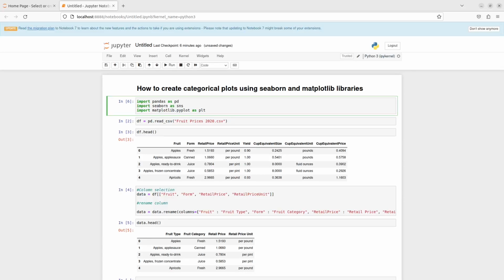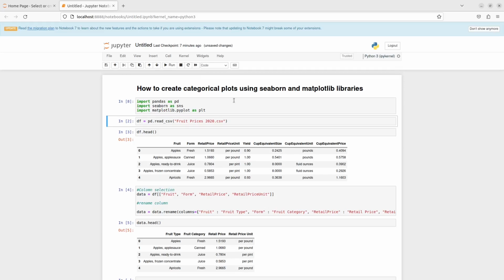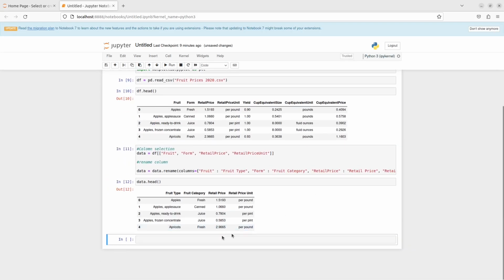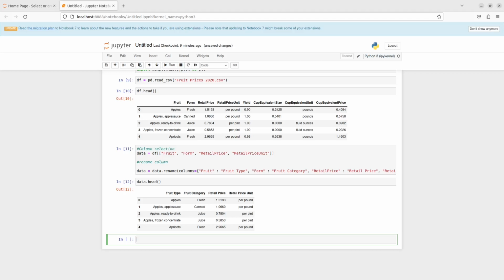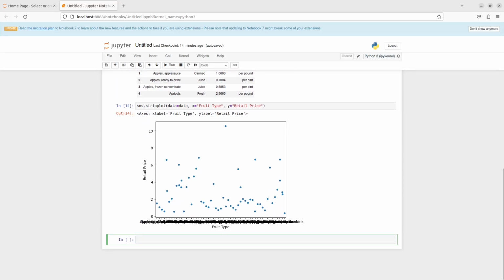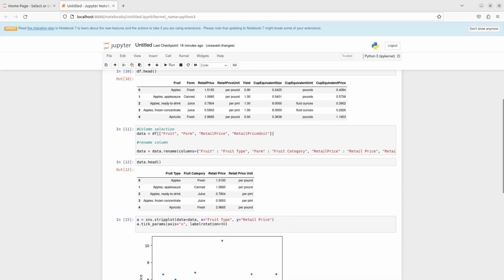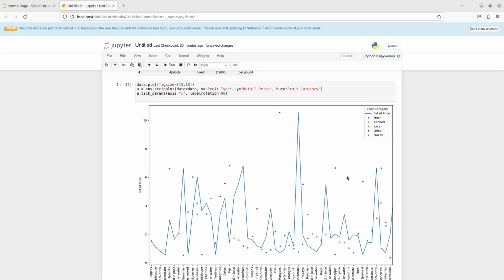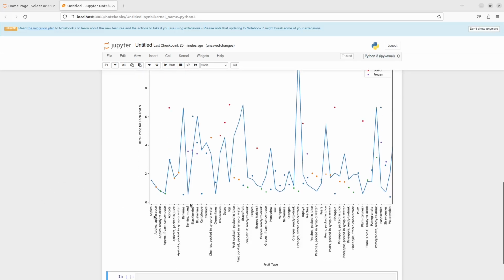How to Create Categorical Graph using seaborn | stripplot from seaborn libraries